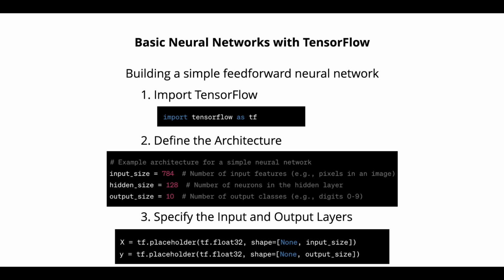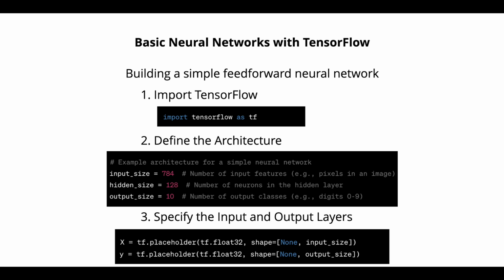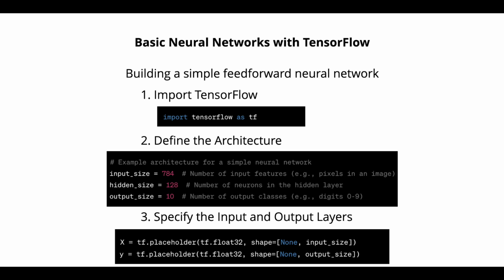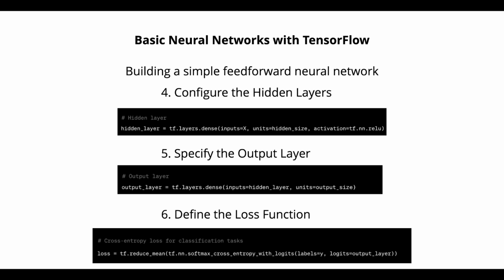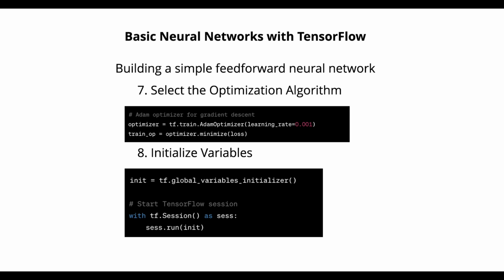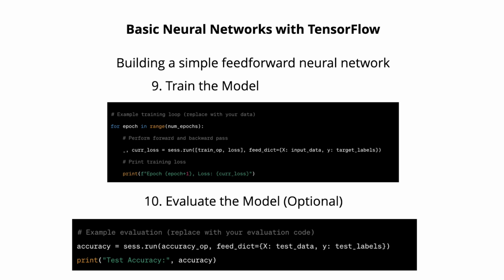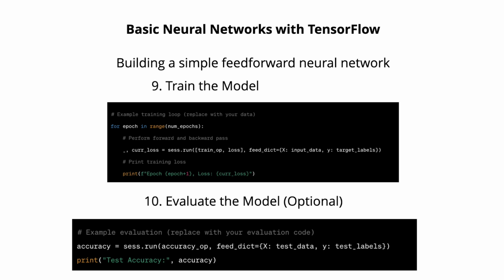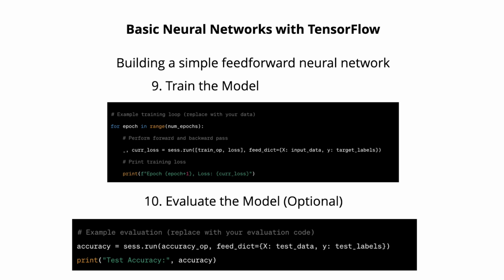2.7 Basic Neural Networks with TensorFlow: Building a simple feedforward neural network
Building a simple feedforward neural network with TensorFlow involves several key steps. First, import the TensorFlow library to access neural network tools. Next, define the network architecture, specifying input features, hidden layers, neurons, and output classes. Then, set placeholders for input data and labels. Configure hidden layers with neuron count and activation functions, followed by specifying the output layer. Define a loss function to measure prediction accuracy and choose an optimization algorithm. Initialize variables within a TensorFlow session before training. Run the training loop to update model parameters using the chosen optimization algorithm. Optionally, evaluate model performance on a separate dataset. Experimentation with architectures, activation functions, and optimization algorithms allows for model optimization. Adjusting hyperparameters like learning rate and batch size enhances training efficiency and convergence. By following these steps, developers can create effective feedforward neural networks tailored to specific tasks using TensorFlow.